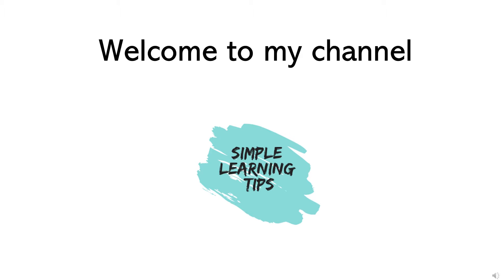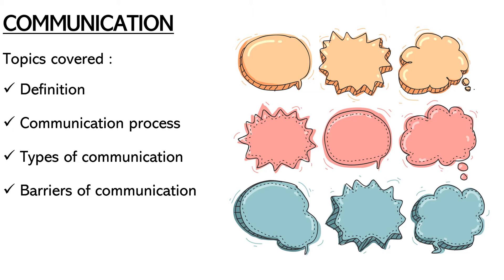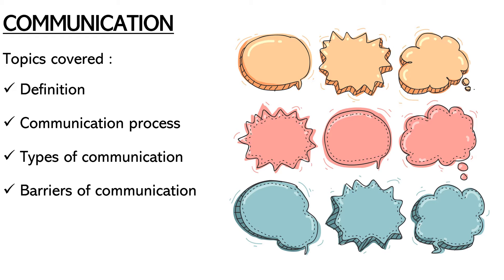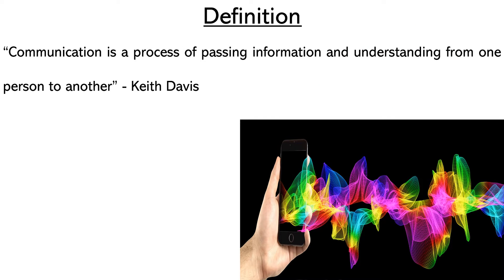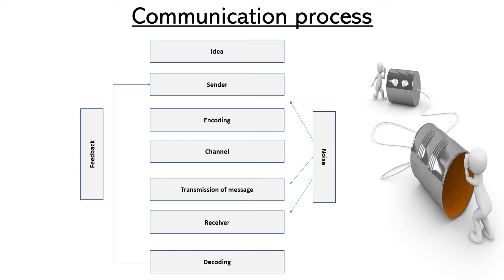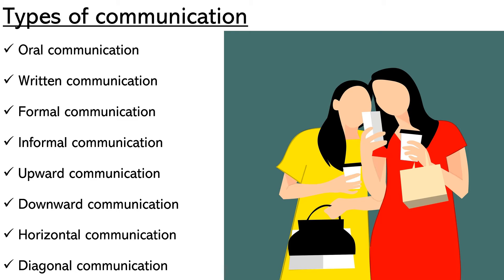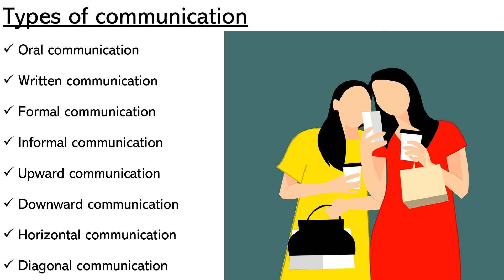COMMUNICATION | PROCESS | BARRIERS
This video covers Definition | Communication |Types of communication
| Barriers of communication

Hello my dear friends Thank you so much for your wonderful response.